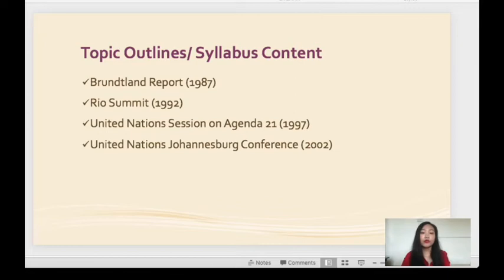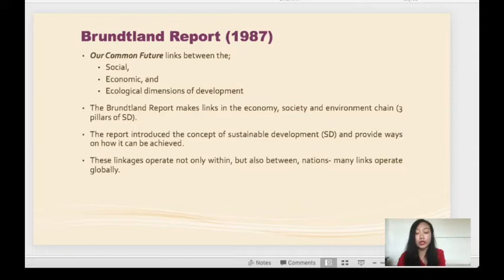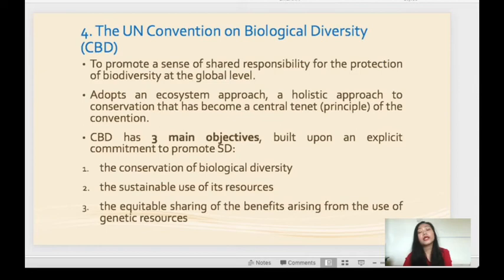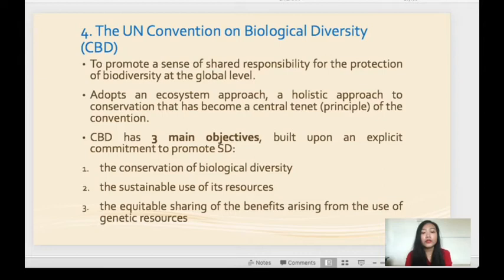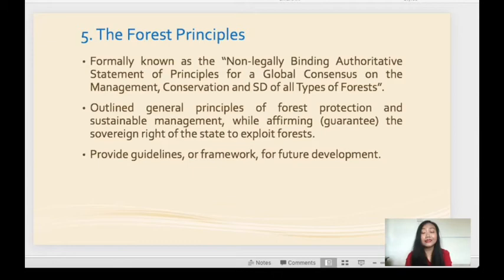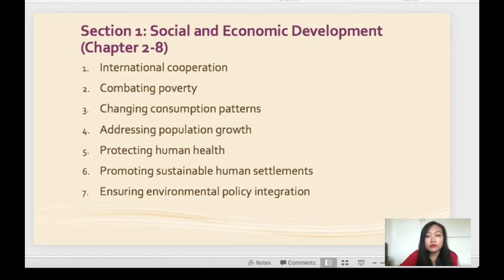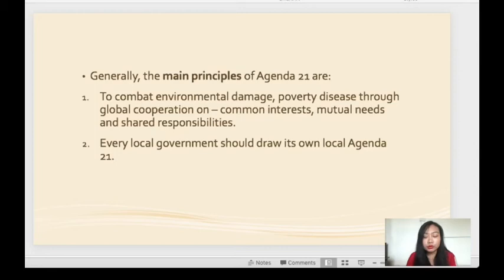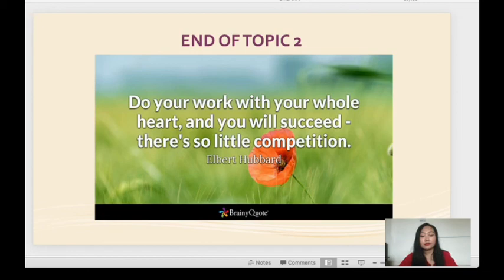PAD350 Topic 2 - Development of Sustainability